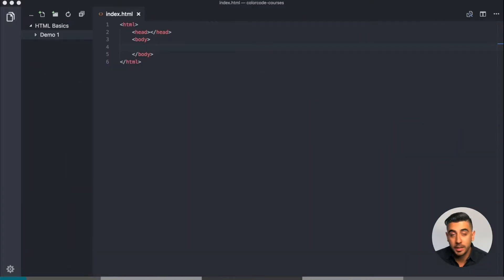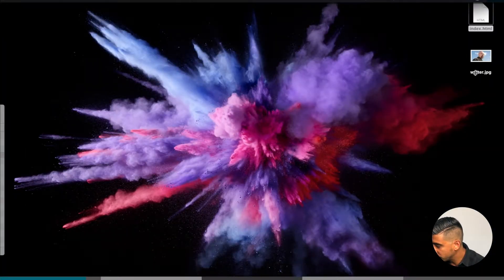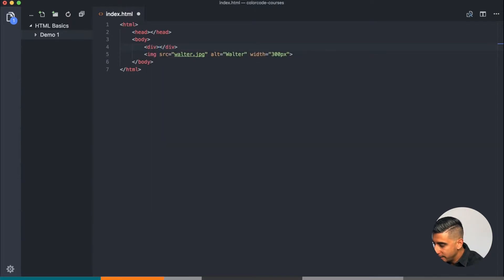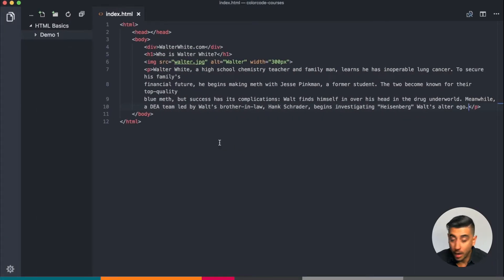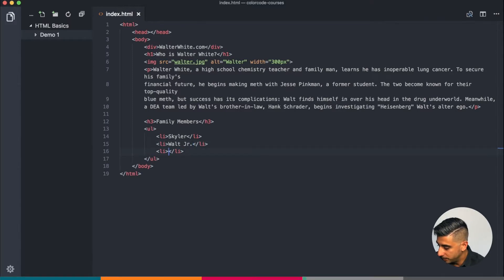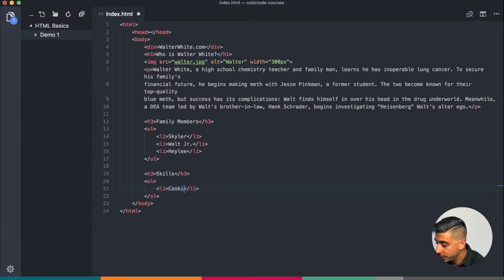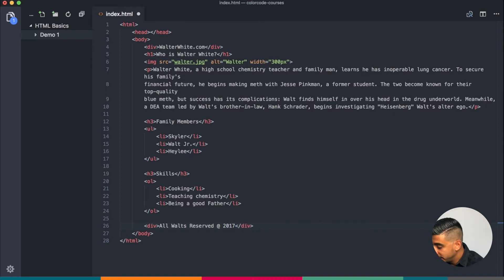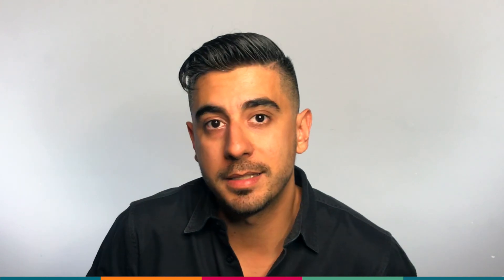HTML Tutorial — Elements and DOM demo (6/11)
Enough Theory. Let’s build something. So today I’ve decided to build the profile of someone who most of you know as a bad guy. Bad guy…. His name is Walter White. We’ll see how much information we can put in his profile. By the way you can use this opportunity to build your own profile. Let’s start.